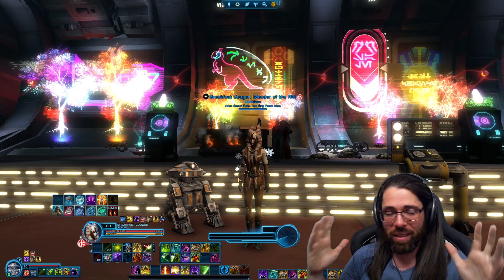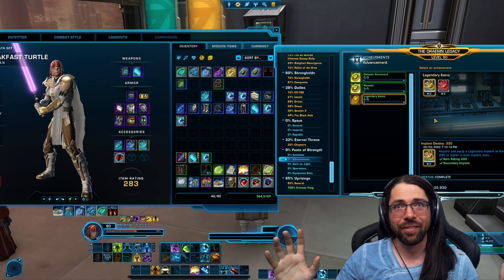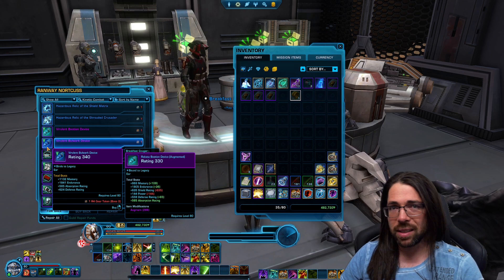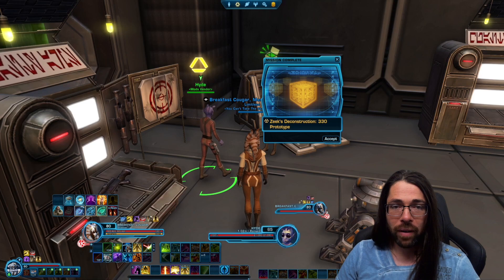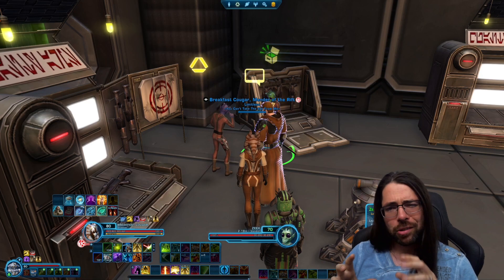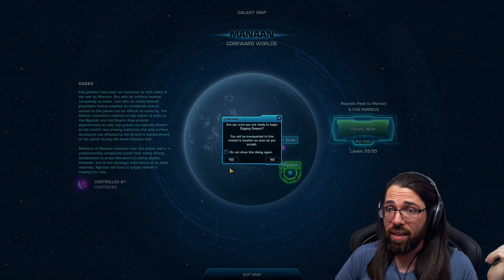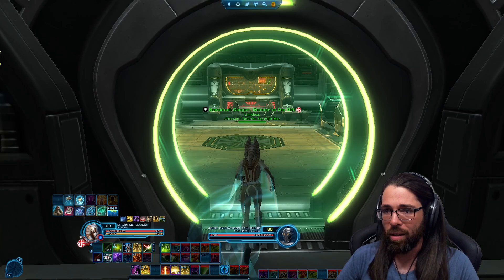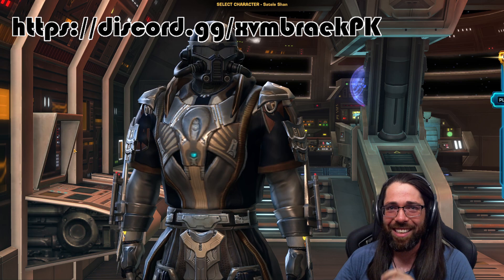7.1 info you need to know! A first look for SWTOR update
Here is a quick video to point out some key things in 7.1, although it is far from covering all the topics. I can tell you I was shocked by a few things (but not shocked with how short the story update was). Star Wars: The Old Repblic game update to Legacy of the Sith (LOTS) expansion.

0:00 - Malgus poster
0:38 - LOTS of gear changes
0:59 - Cheap legendary implants
2:05 - New R-4 gear
3:40 - Fast 330 mods
7:34 - What gear where
8:27 - New content
10:20 - New operation
11:04 - Final thoughts